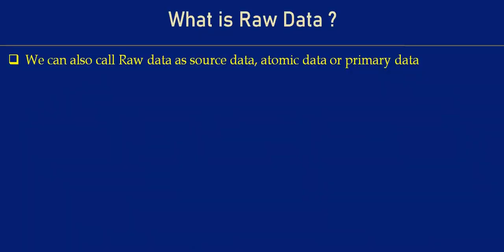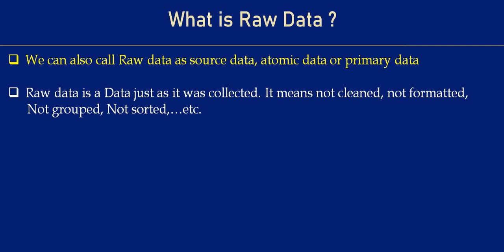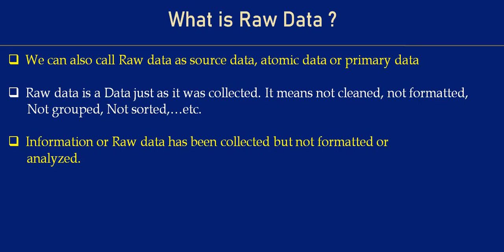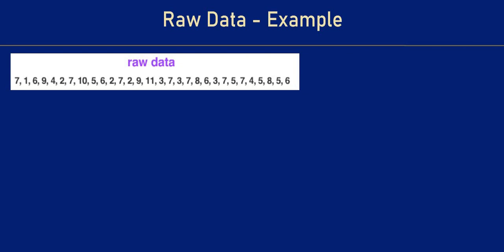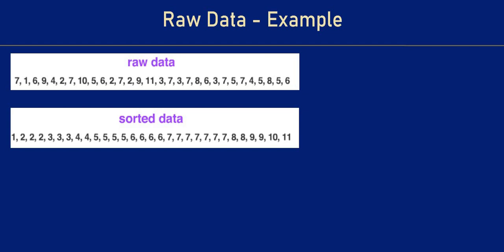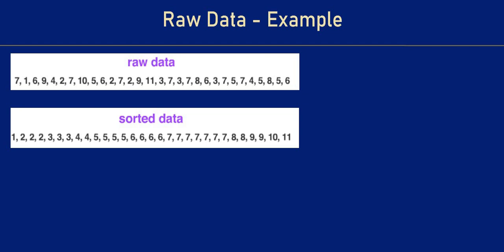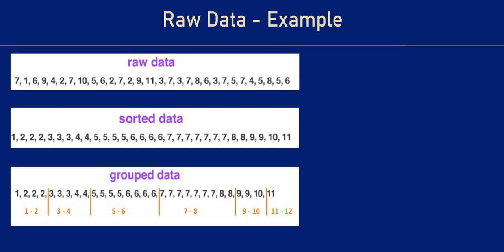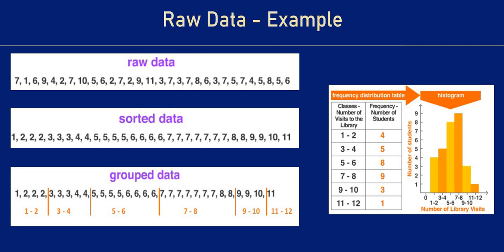What is Raw Data | Part 2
We can also call Raw data as source data, atomic data or primary data
Raw data is a Data just as it was collected. It means not cleaned, not formatted, Not grouped, Not sorted,…etc.
Information or Raw data has been collected but not formatted or analyzed.
Organizations can feed raw data into a database or a data warehouse.
After storing raw data into databases, An analysist can query the data using different Business Intelligence tools to produce useful insights.